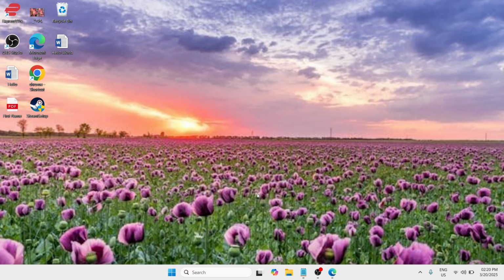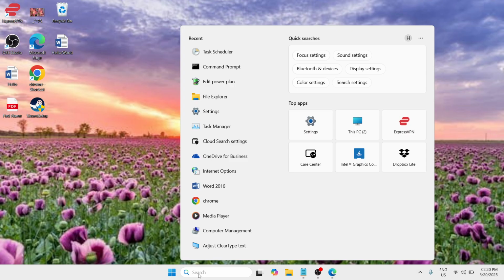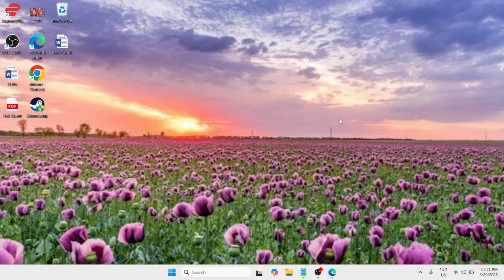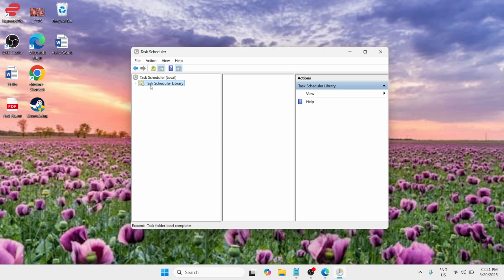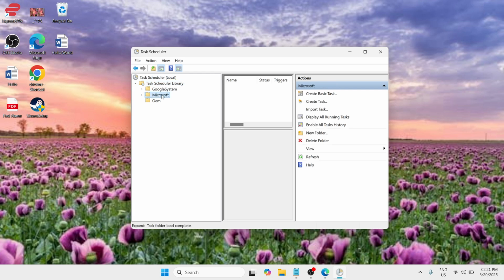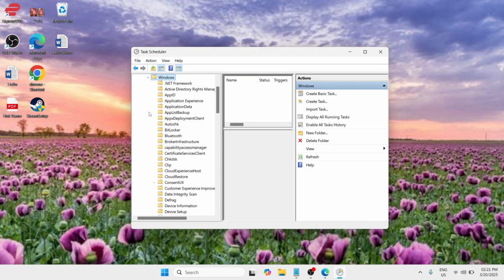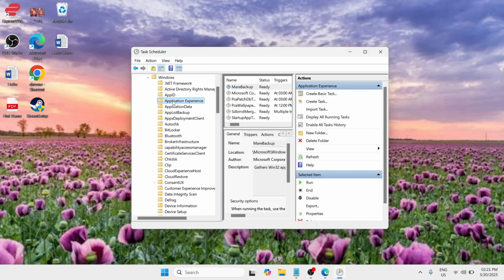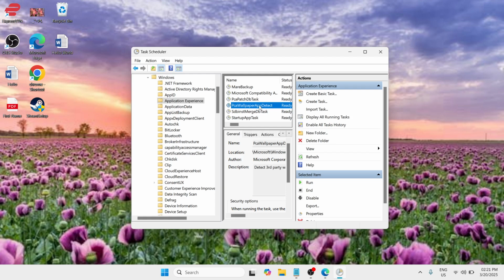EASY FIX For An Error PcaSvc.dll Missing Entry In Windows 11-FIXED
Getting the "PcaSvc.dll missing entry PcaWallpaperAppDetect" error in Windows 11? Don’t worry! This video walks you through a quick fix to resolve the issue and restore normal system performance. Follow these simple steps to fix the error and keep your system running smoothly. Watch now!